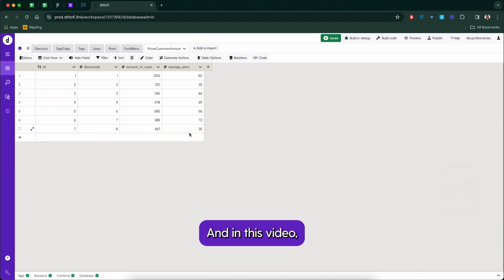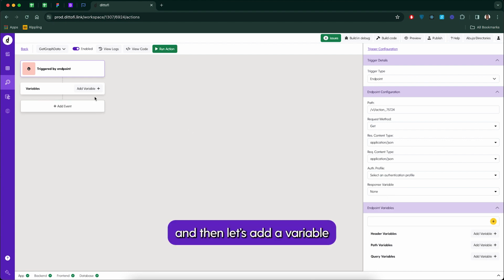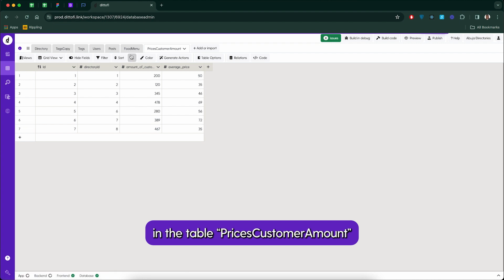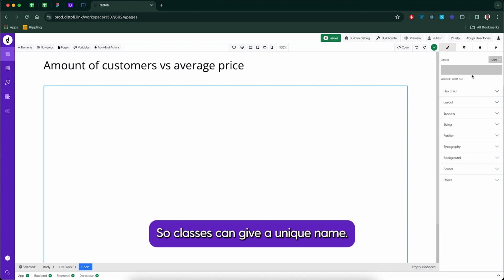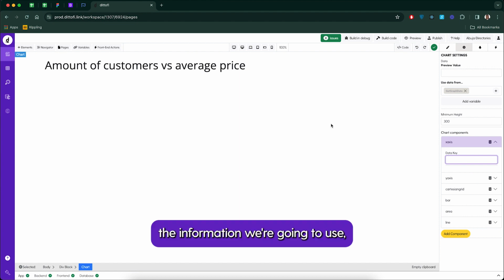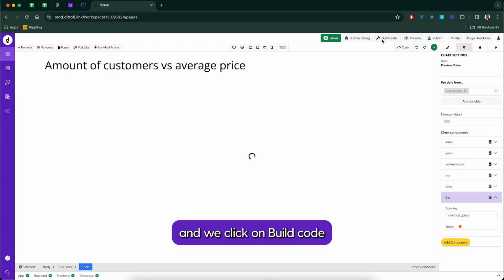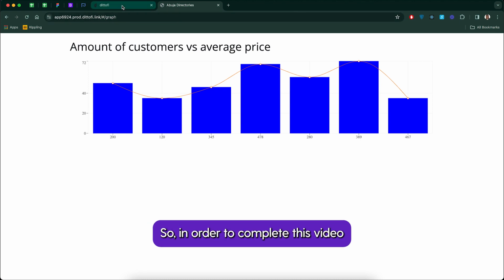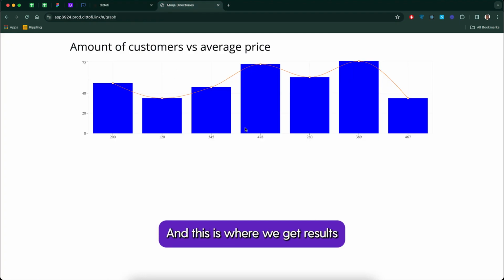An introduction to how to implement graphs in Dittofi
In this video Dittofi's solutions architect Ugochukwu Oguejiofor provides an introduction of how to implement graphs in Dittofi.